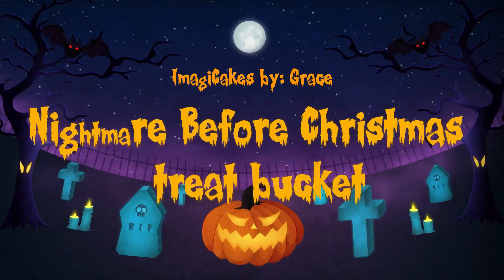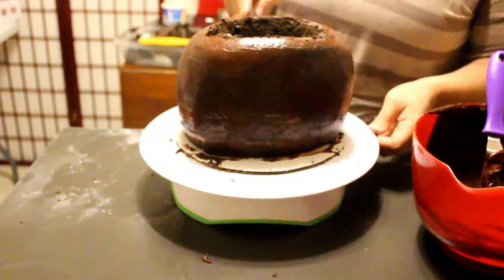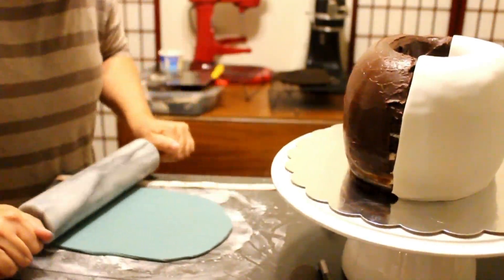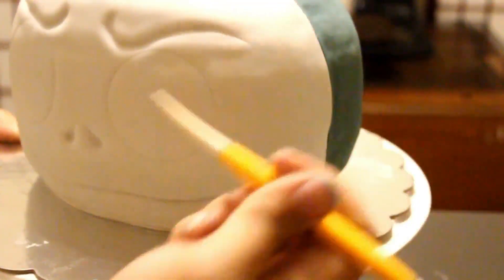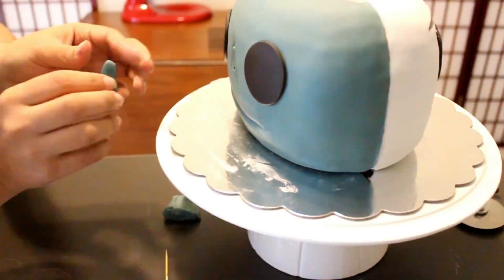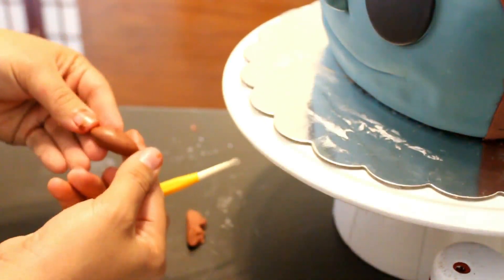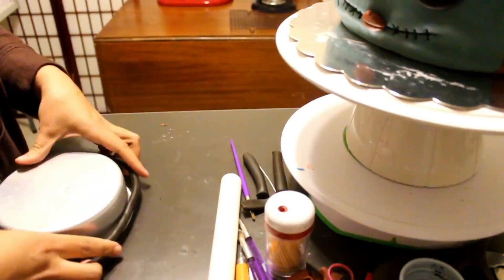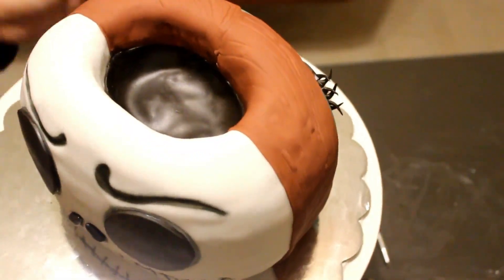How to make Nightmare Before Christmas Treat Bucket~ImagiCake by: Grace~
Hello again!!!
In this video ill be showing you how to make a Nightmare Before Christmas treat bucket. It is Jack in one side and of course hes perfect match Sally on the other side. I totally Love how it turned out even tho i didn't like Sally's nose or lips but it turned out great. Thank you all for the support.

Here you can see my work before this video.